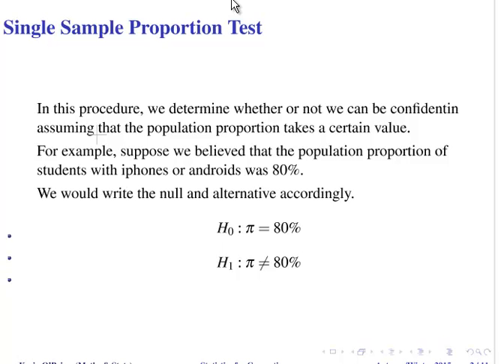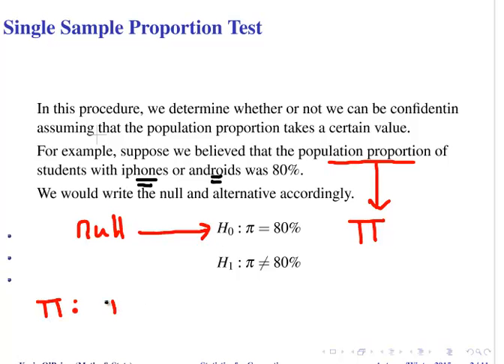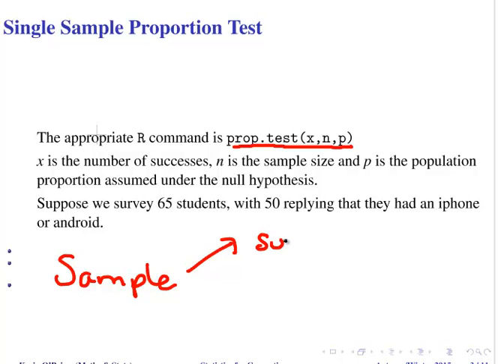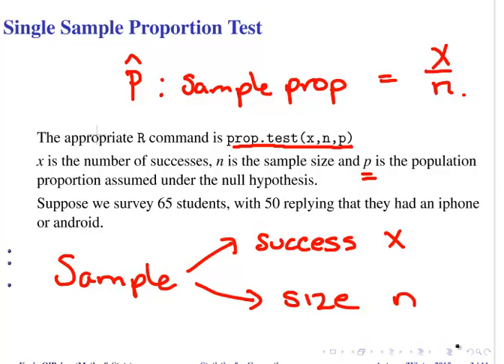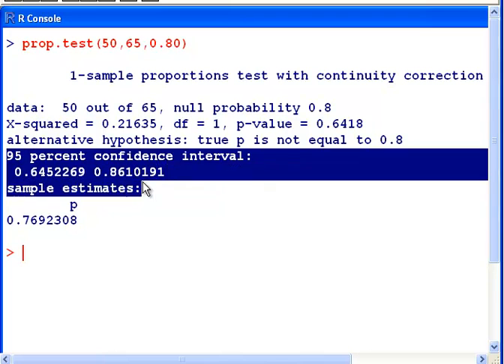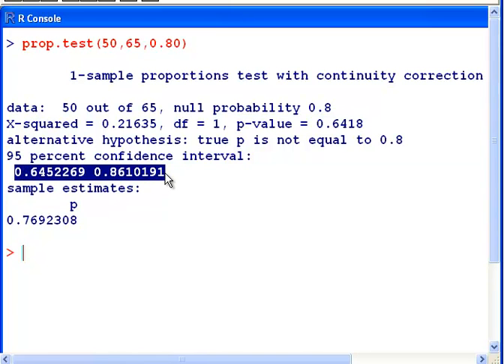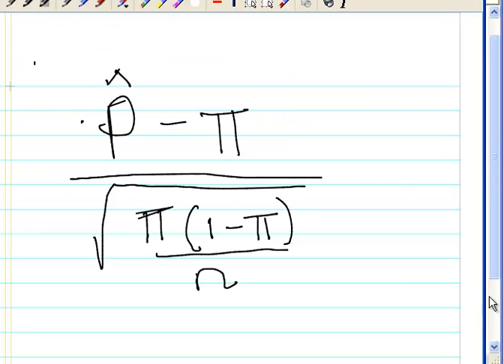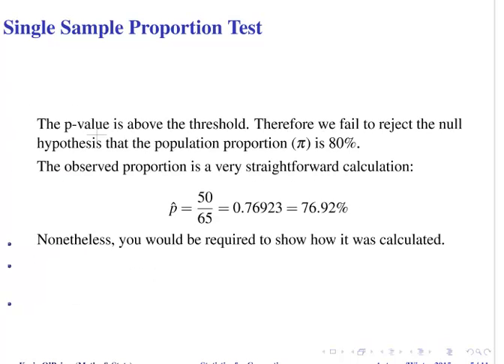Statistics with R: Single Sample Proportion Hypothesis Test